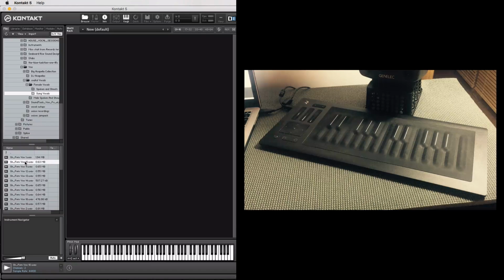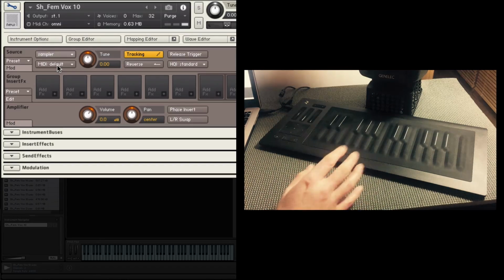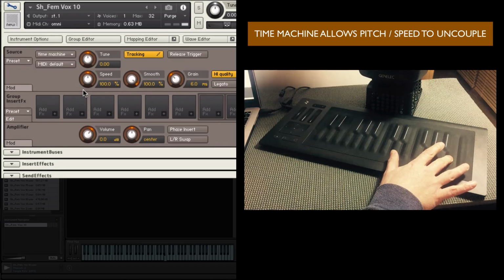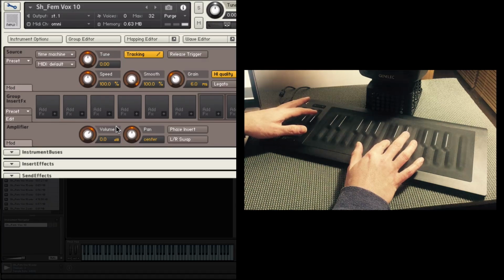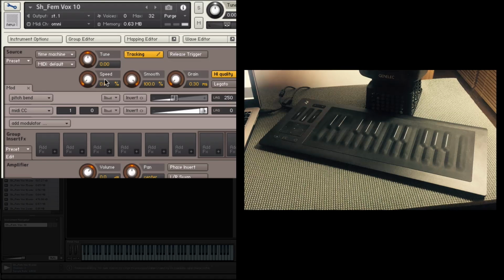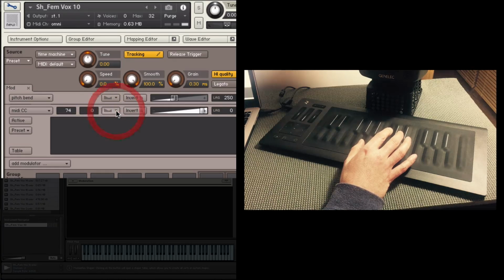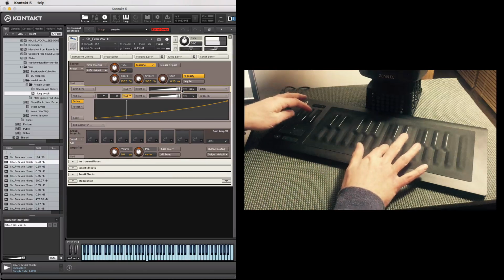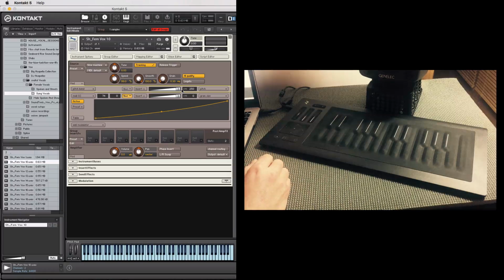Seaboard RISE - How to use Kontakt for unique Sound Design #02 Slide to Grain Size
Another great example of the ROLI Seaboard RISE and Native Instruments Kontakt working in perfect harmony. This is a fantastic granular texture that can be manipulated on the fly. Also includes some foundation sampling knowledge.